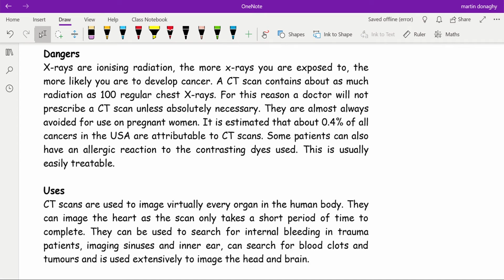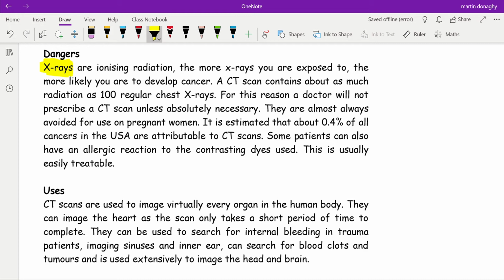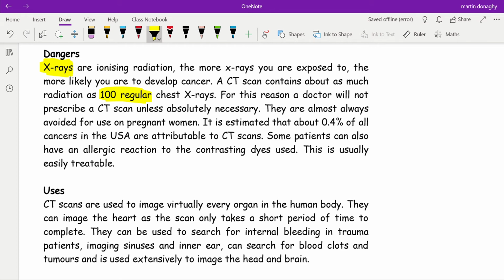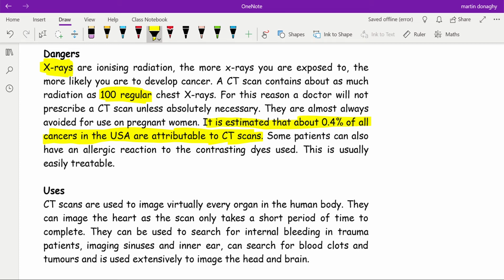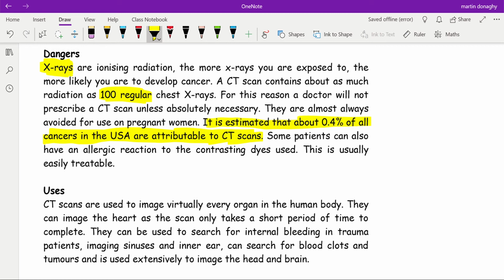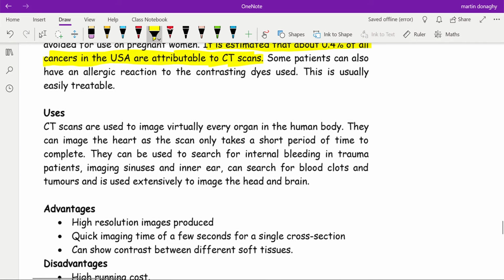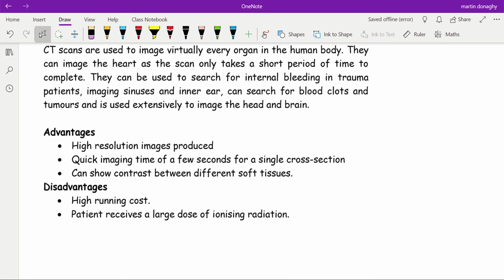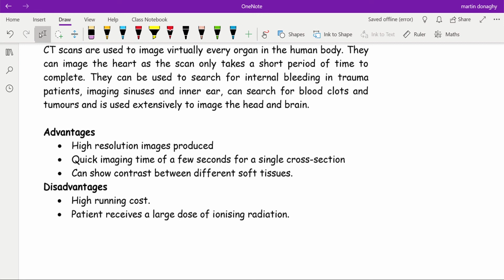ct scans advant